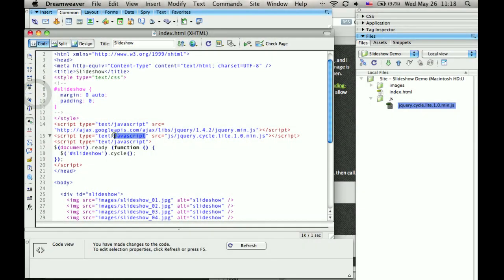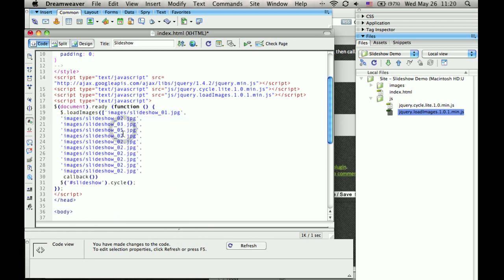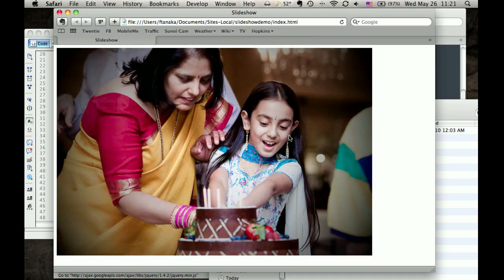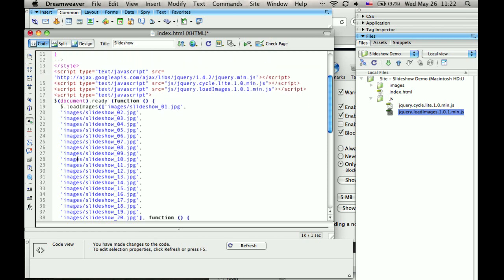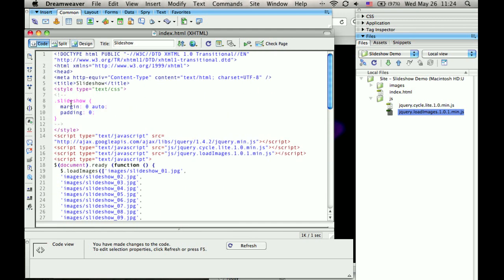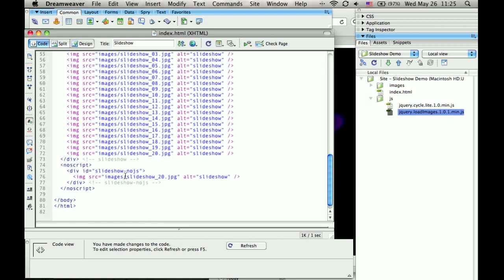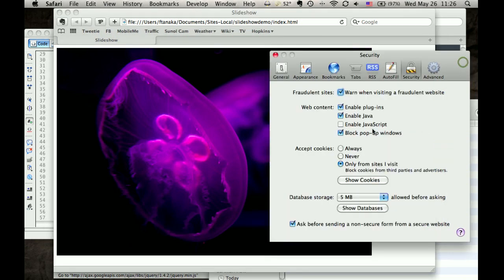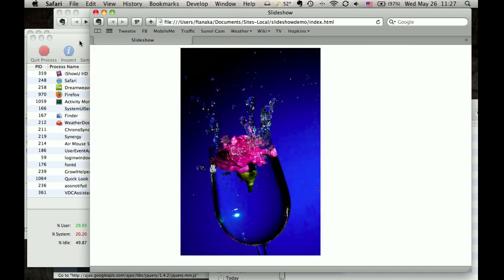Web Photo Slideshow Without Adobe Flash (2 of 2)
In this screencast, I describe how to implement a nice photo slideshow on your Web site with HTML4 and Javascript  — no Adobe Flash. You need to know HTML4 and CSS, and a bit of Javascript. Once you have this, it's really easy!